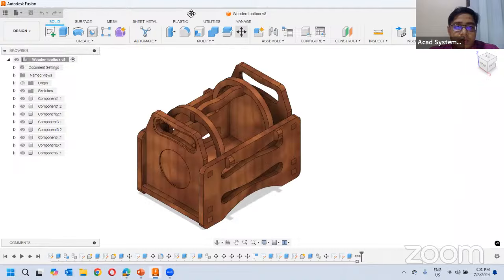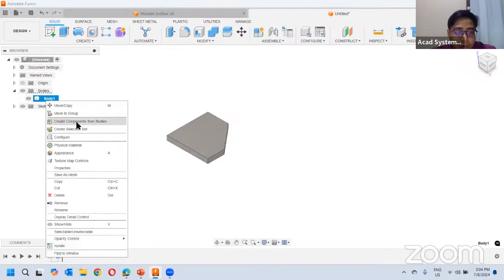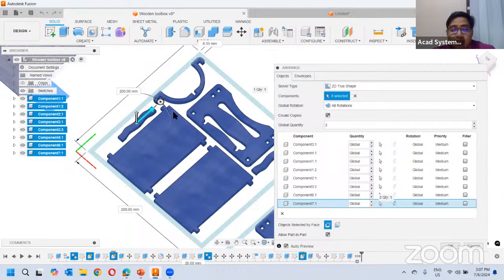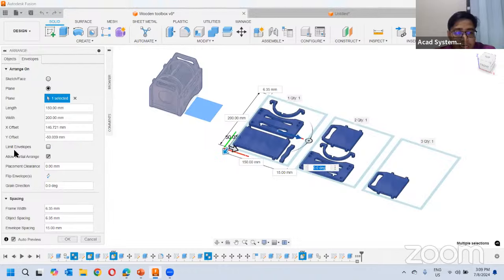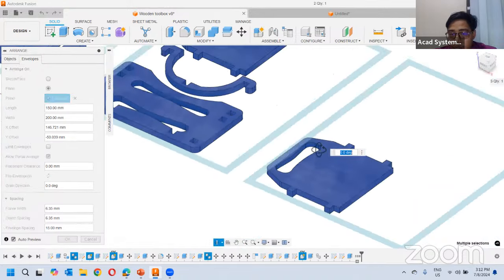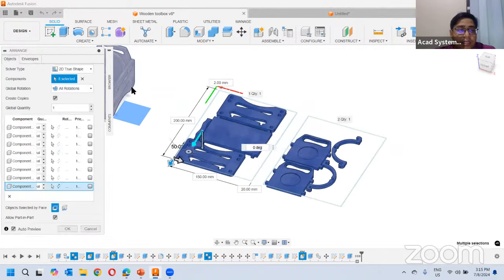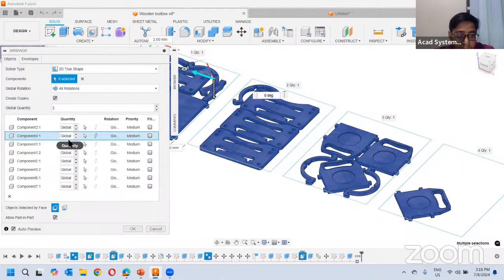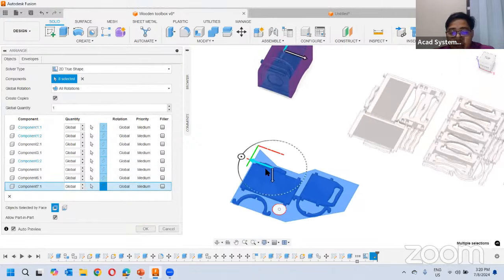Autodesk Fusion 360 Arrange Tool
Who Should Attend: Fusion 360 Users that use manufacturing tools for flat shape 2D cutting (e.g. manufacturing engineers, fabricators, furniture designers, woodworkers.)

In manufacturing some models consist of multiple flat parts that can be fabricated easily by 2D cutting like laser-cut. All those flat parts’ shapes must be arranged in stock before cutting. This concept is known as nesting.

In Fusion 360, “Arrange” is one of those tools that allows to efficiently organize components parts on envelopes. While arrange is a nesting tool, it is separate from the existing one in Fusion 360.

In this Free Online lesson, we’ll look at this quicker and simpler version of the nest tools. Learn how to automatically place pieces on sheet goods, like plywood, using “Arrange” tools.

In this free online lesson, we will show you how to use the Fusion Arrange Tool.